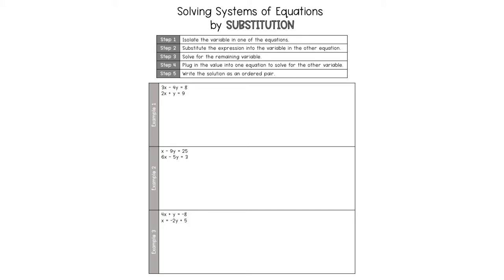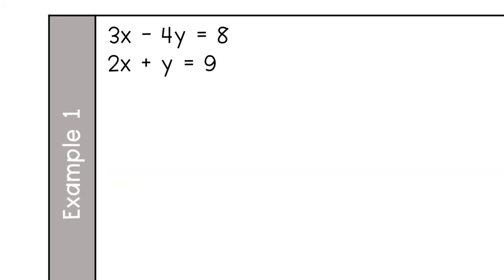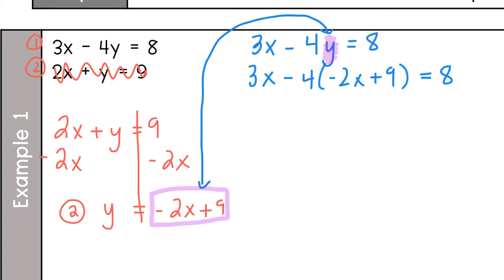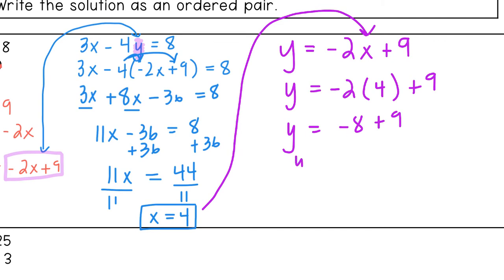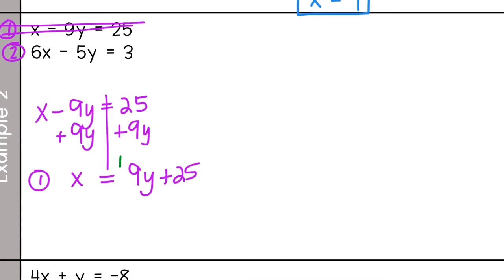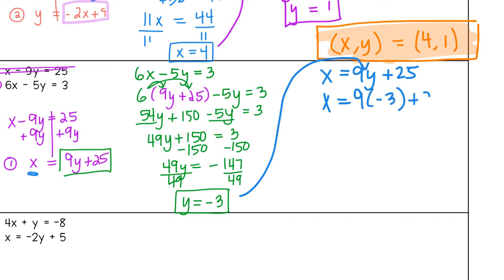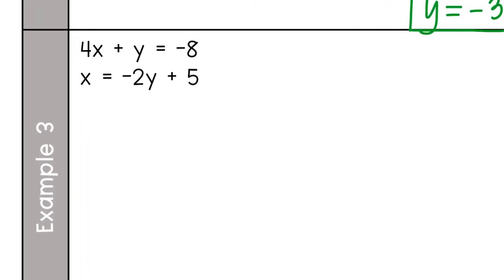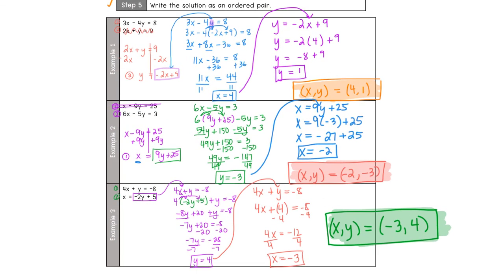Solving Systems of Equations by Substitution (Part 1)